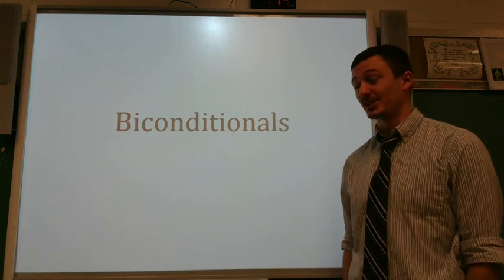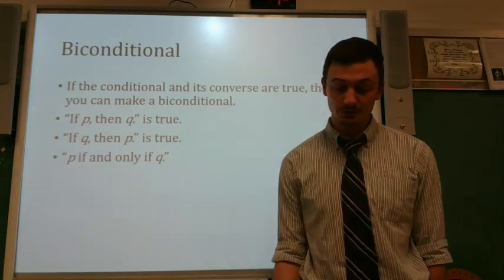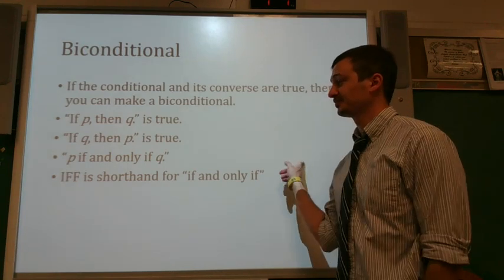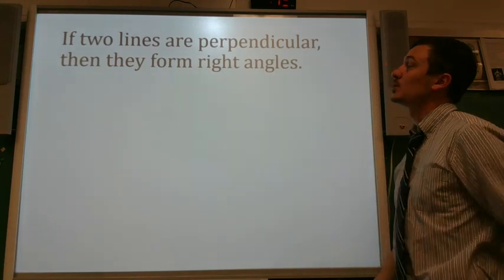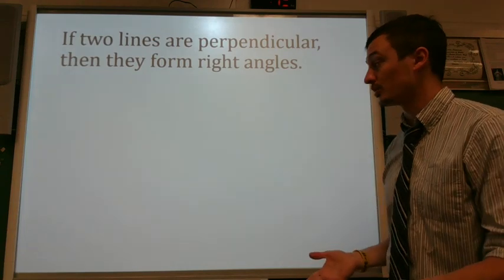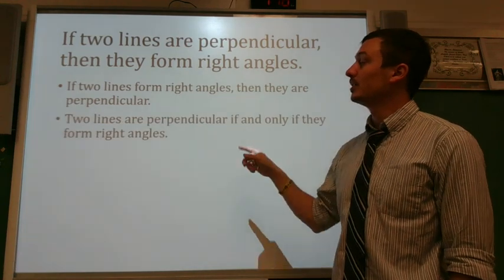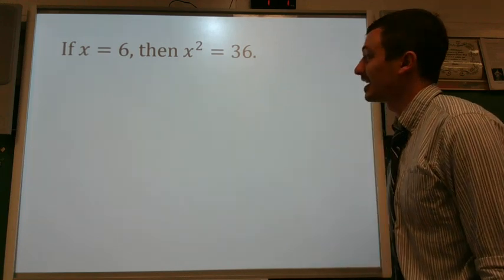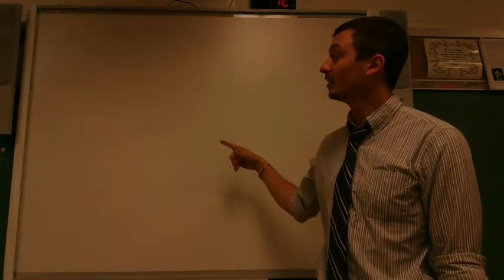Biconditionals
We go over biconditionals.